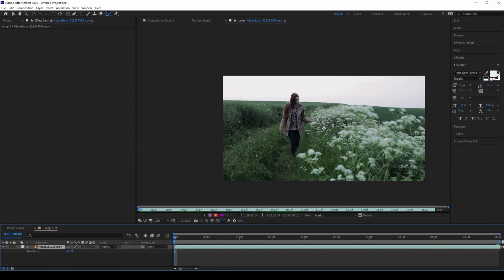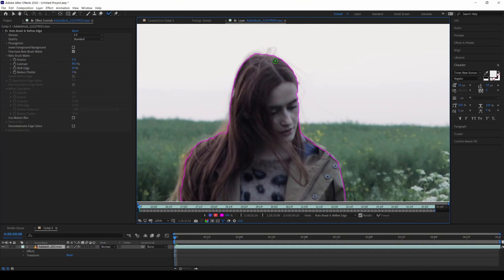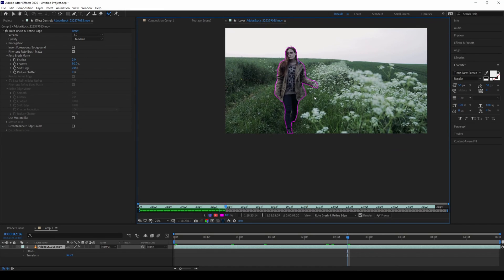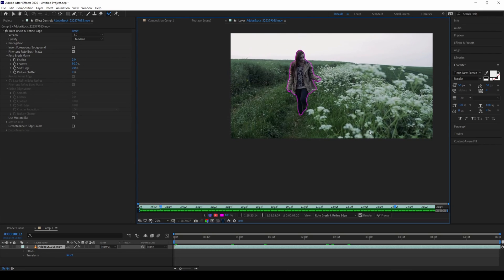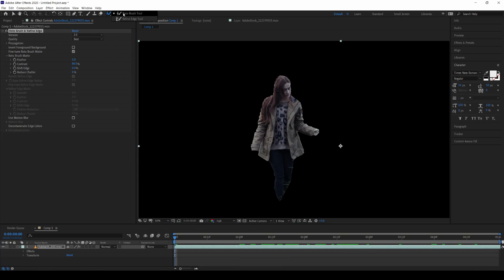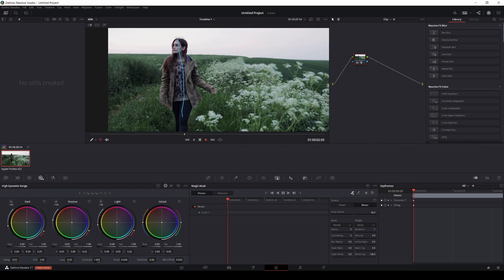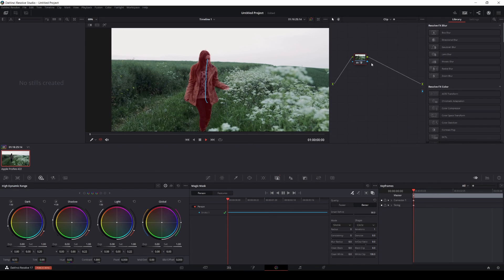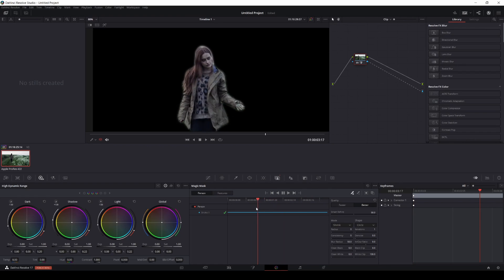Davinci Resolve 17 Magic Mask vs Roto Brush 2